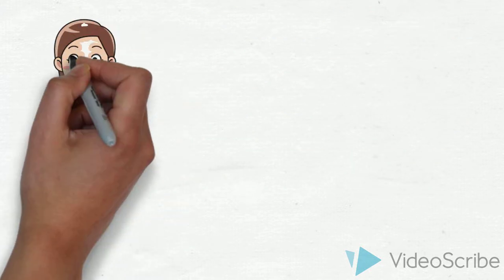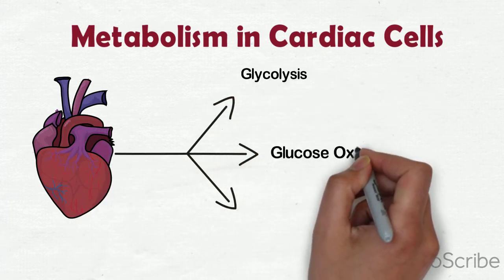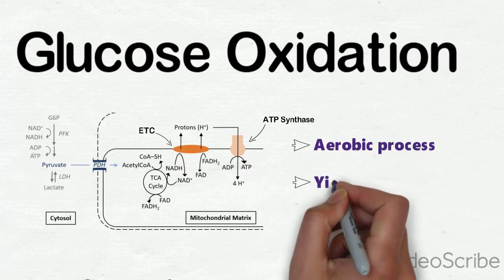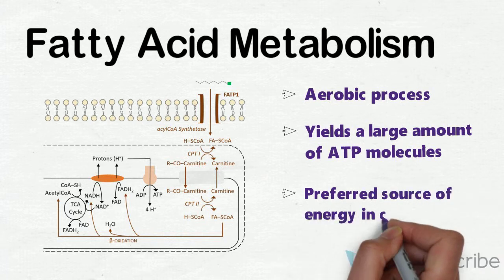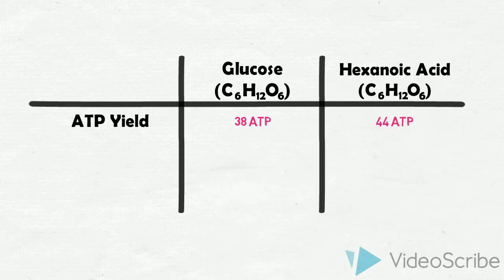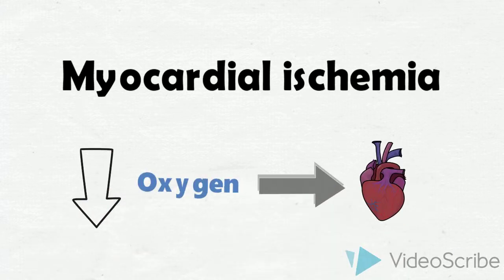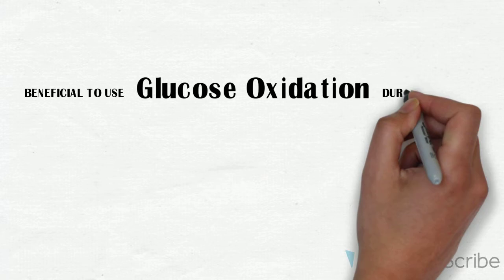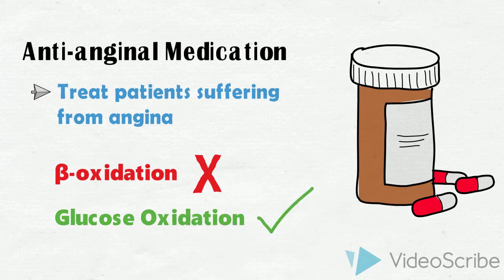Metabolism in the Heart & Anti-anginal Drugs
How do anti–anginal drugs switch metabolism in the heart from fatty acid to glucose oxidation to improve myocardial ischemia?